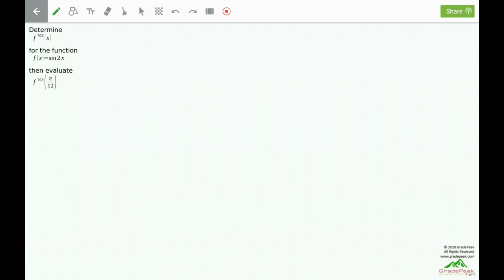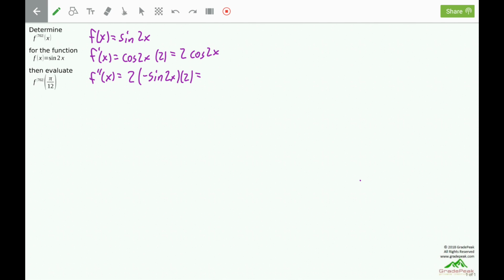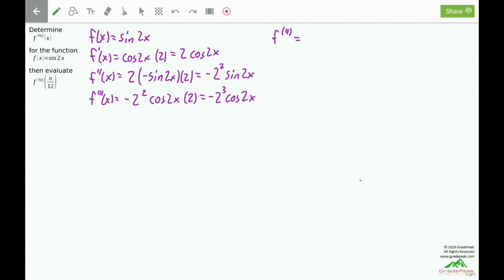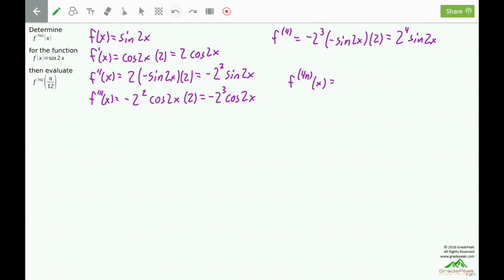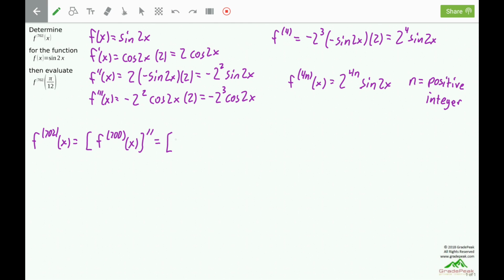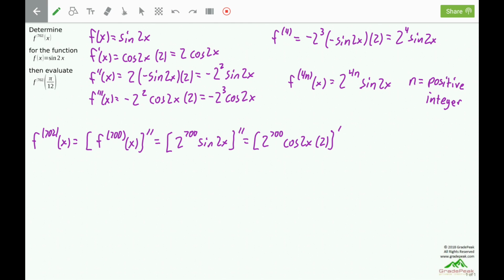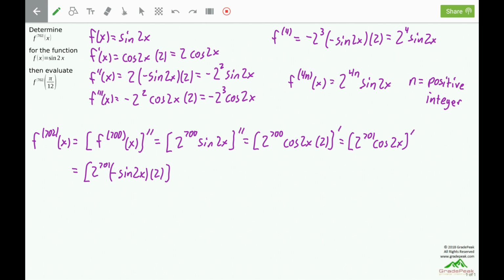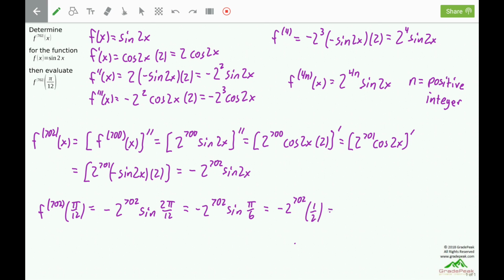GradePeak Calculus 1 Derivative Higher Order 4 09